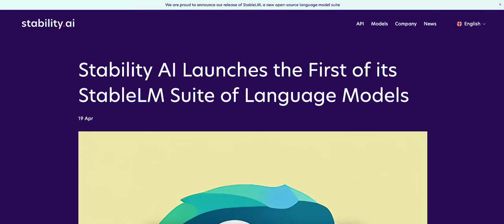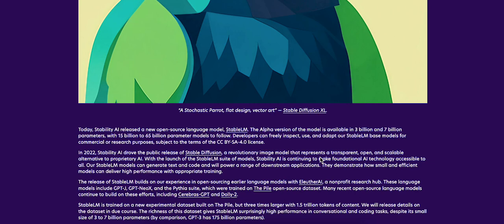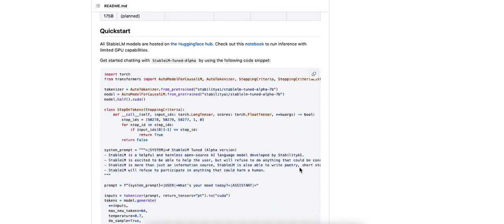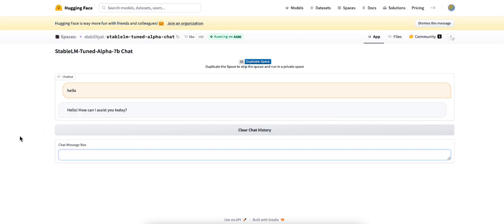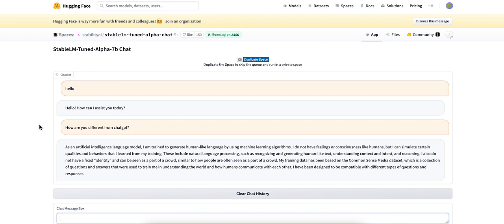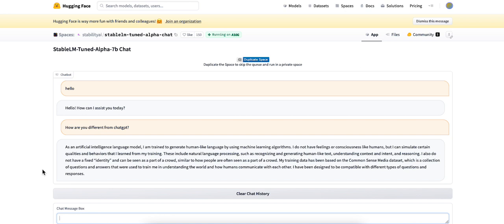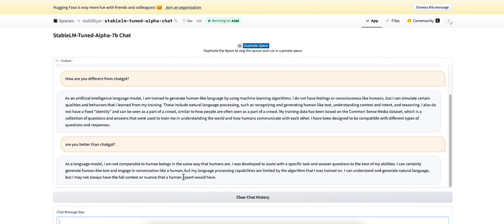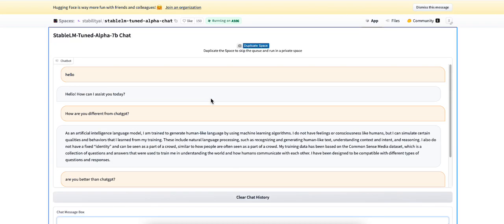StableLM: A new open-source language model by Stability AI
Stability AI Launches the First of its StableLM Suite of Language Models